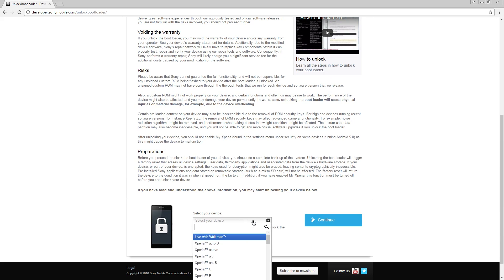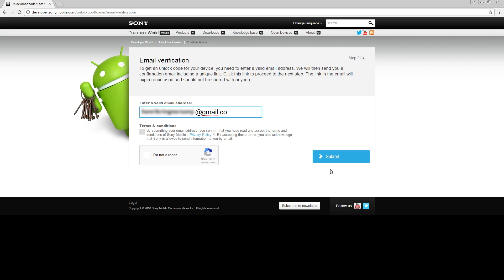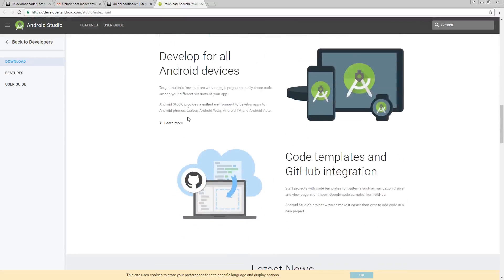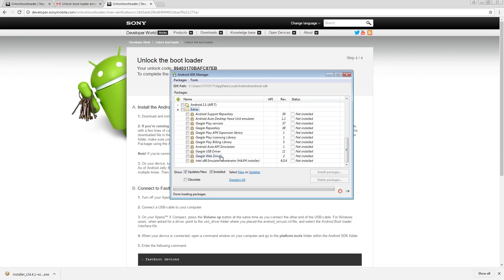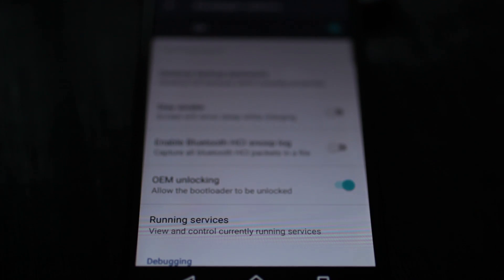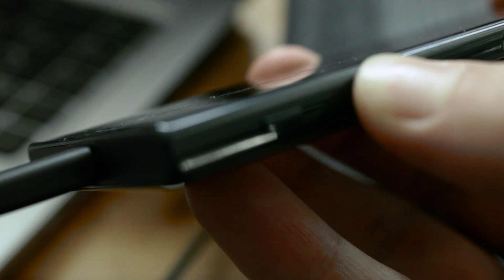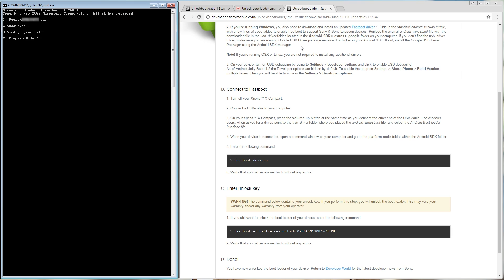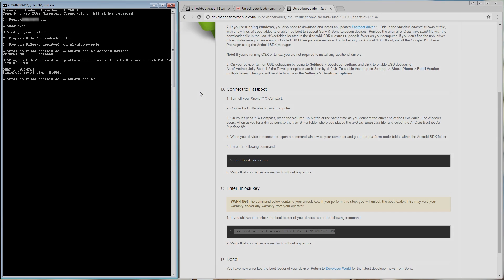Unlock the bootloader of an Xperia™ device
Note: This tutorial is outdated. To learn how to unlock the bootloader, please

By unlocking the bootloader, it’s possible to put custom ROMs on your Xperia™ device. However, we recommend standard users not to unlock the bootloader, as it is not needed. We are proud to deliver great software experiences through our rigorously tested and official software releases.

Music created by unisons.co.uk